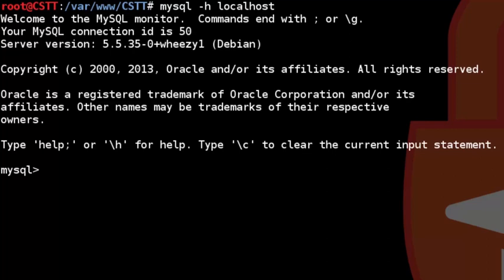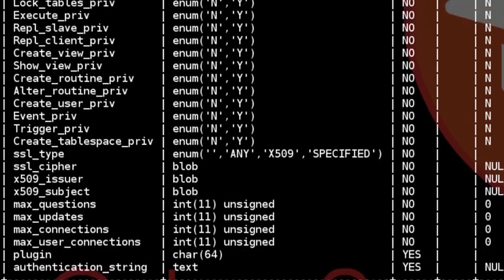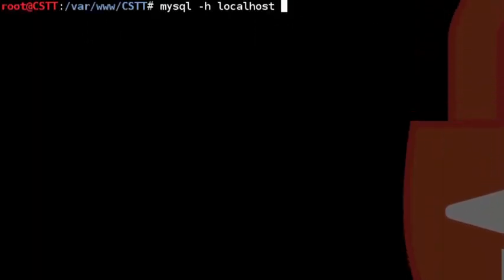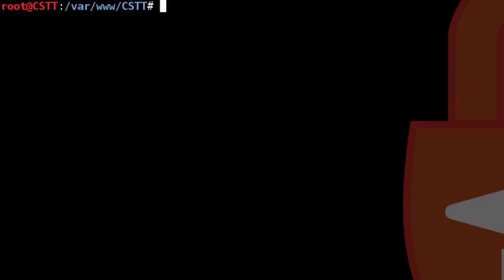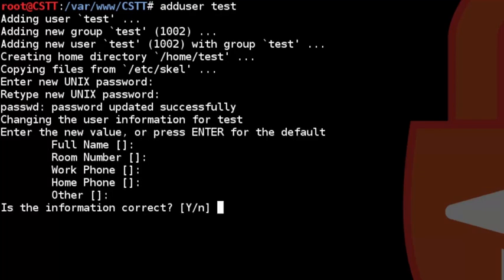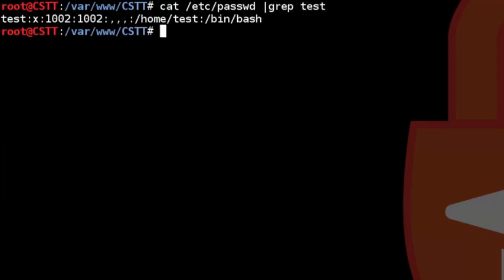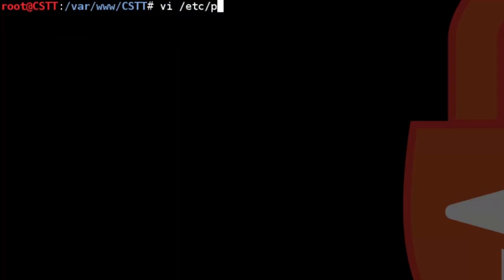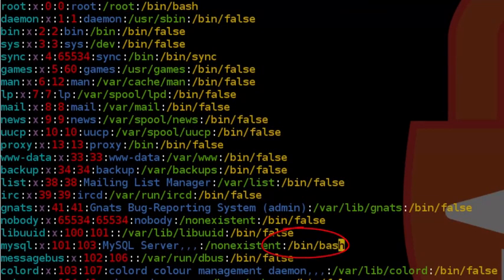12 Managing MySQL In Kali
12 Managing MySQL In Kali